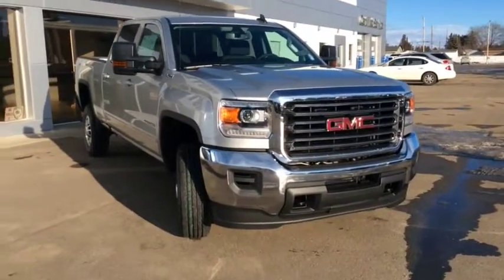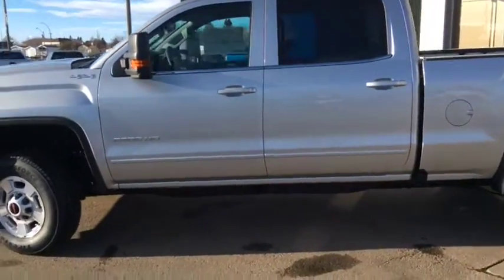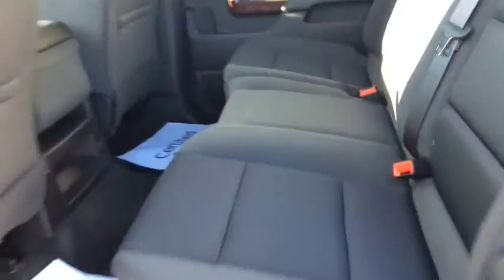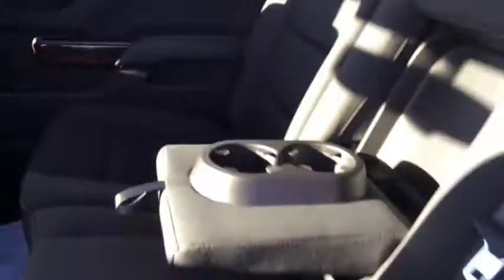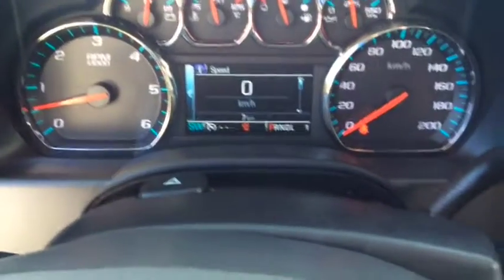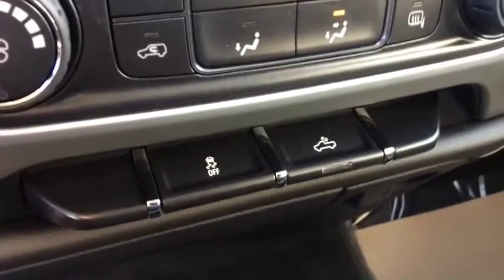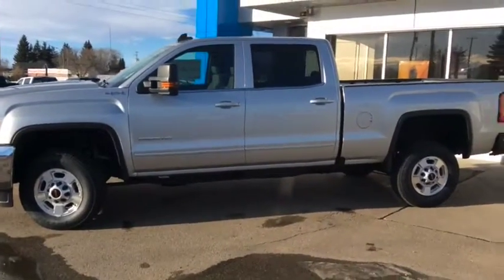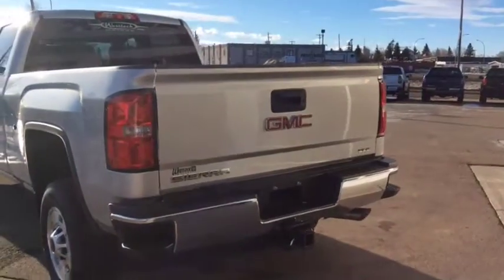2017 GMC Sierra 2500HD SLE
2017 GMC Sierra 2500 SLE